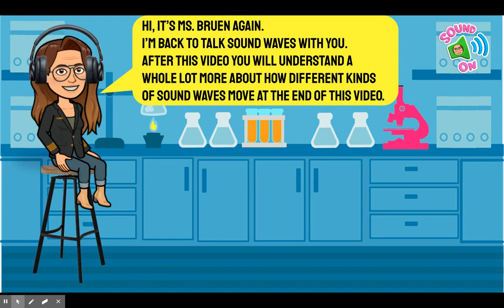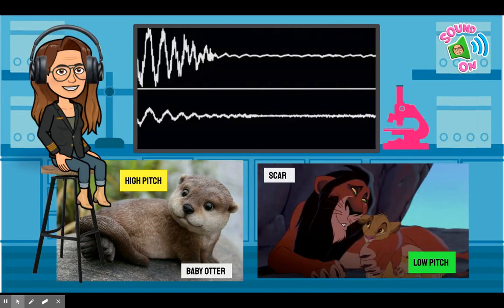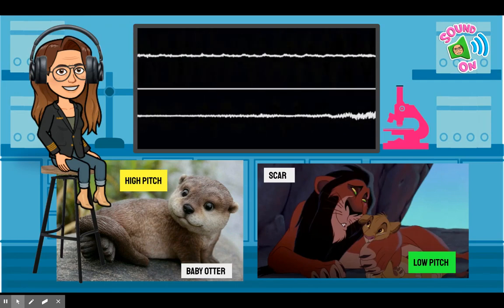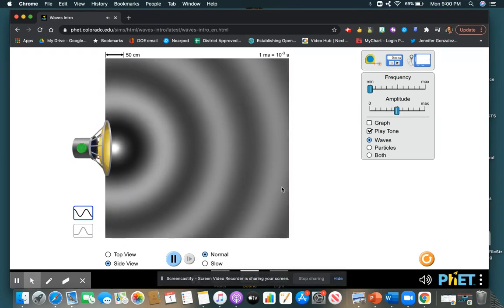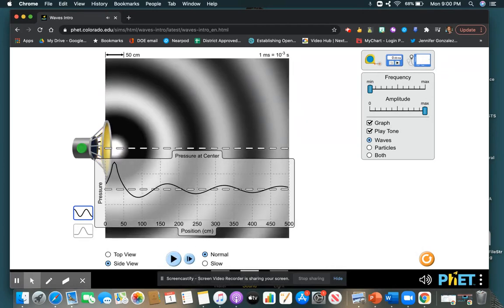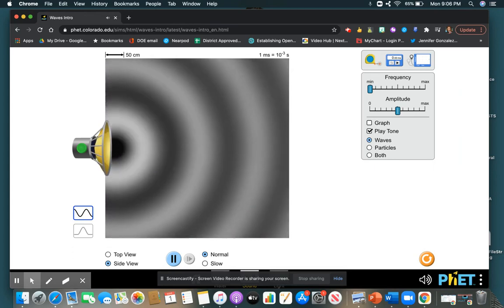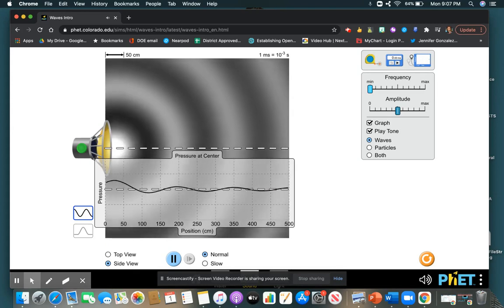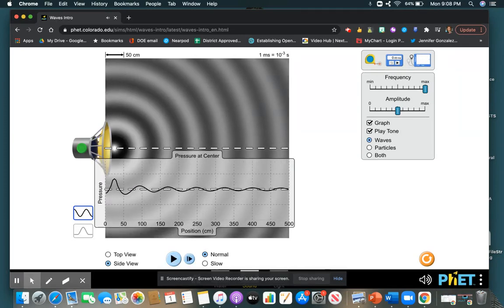3.9_Science_Grade4_Unit4_Impact of Natural Processes_Day10